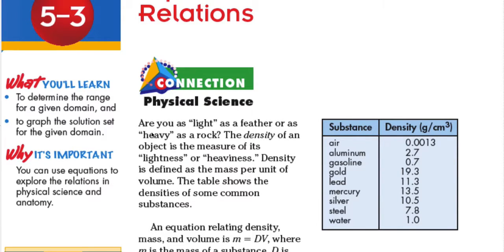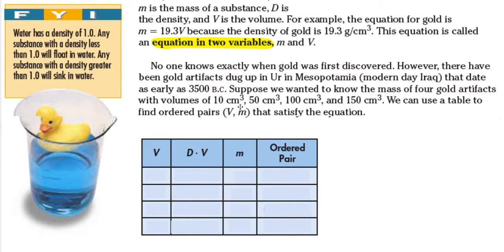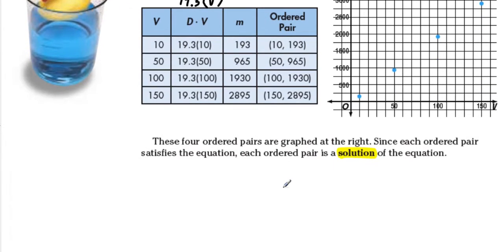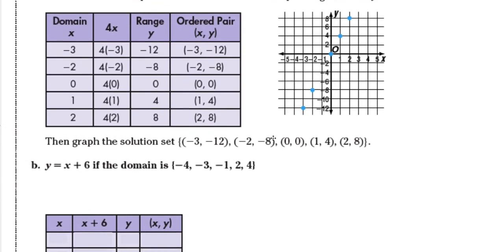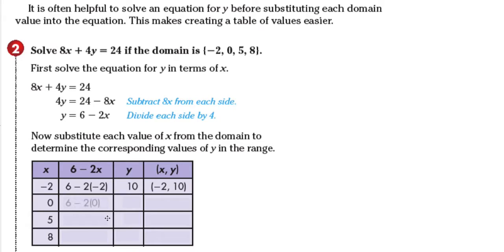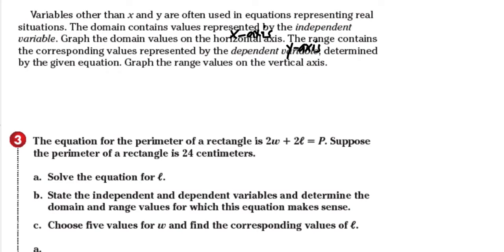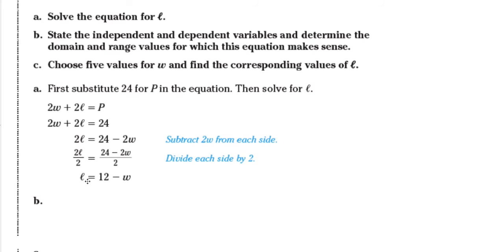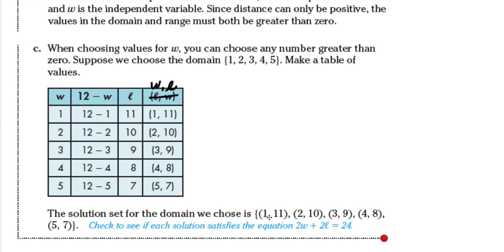5 3 Equations and Relations